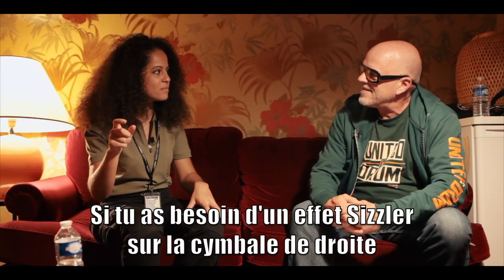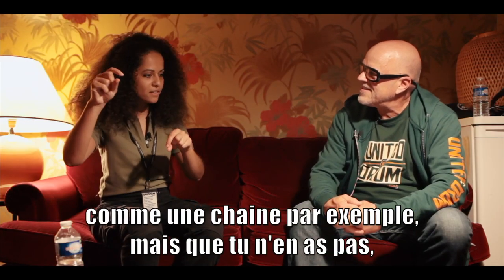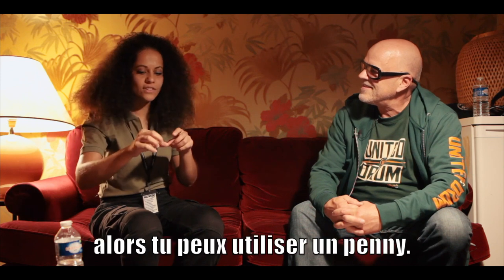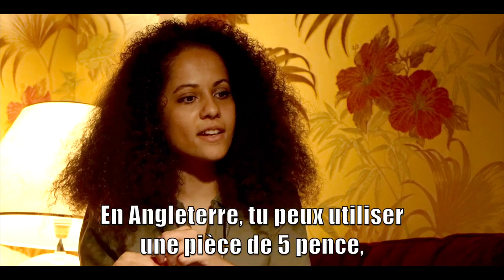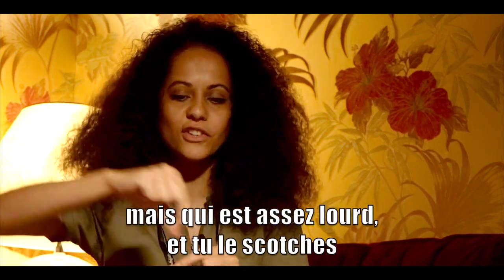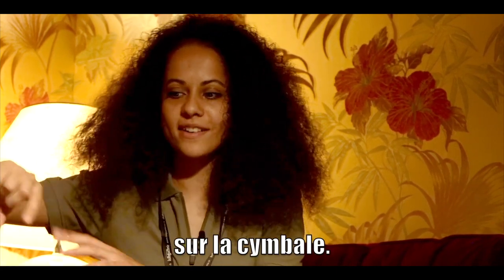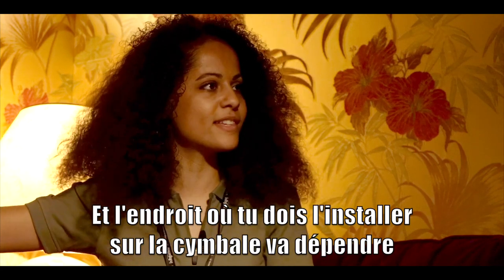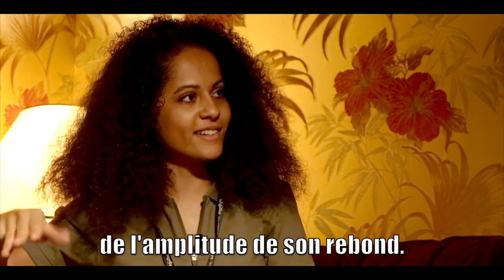Jas Kayser - United We Drum, le petit truc du batteur (ENG/FRA)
Découvrez le petit truc du batteur de Jas Kayser, Artiste Paiste cymbals